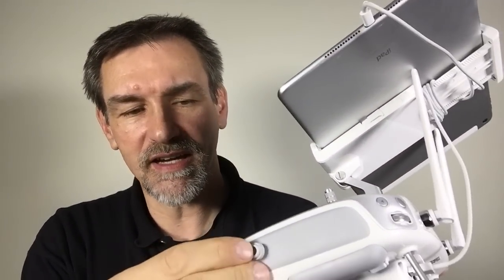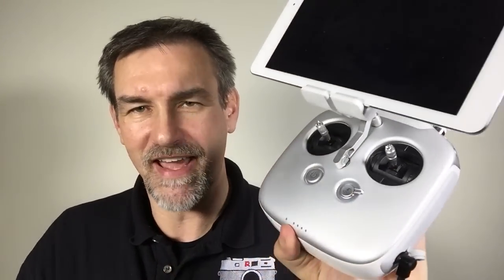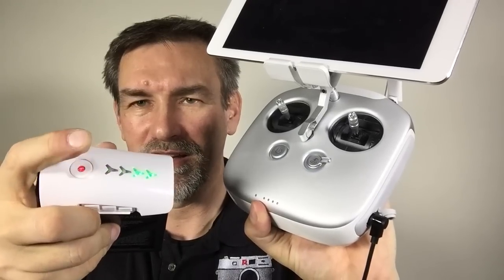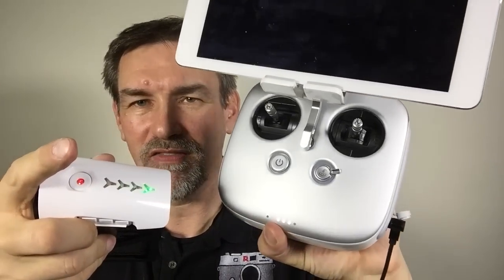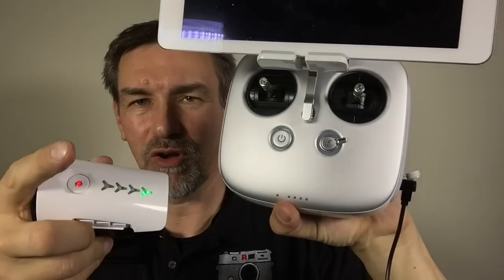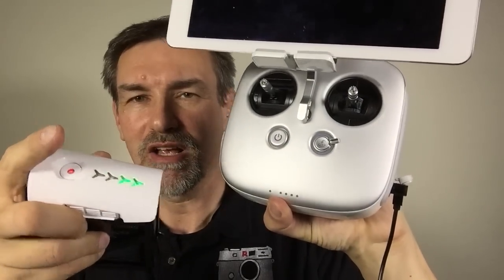DJI Inspire 1 – Loading Cable from Battery to Remote Control (English)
*** TIP ***
With the DJI Inspire 1 comes a cable to charge the Remote-Control via the Flight-Batterie.